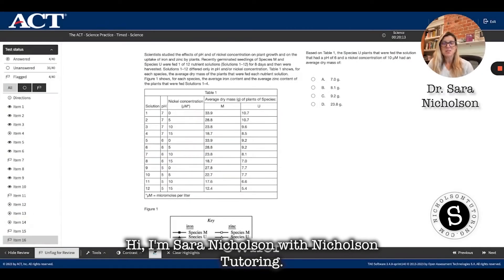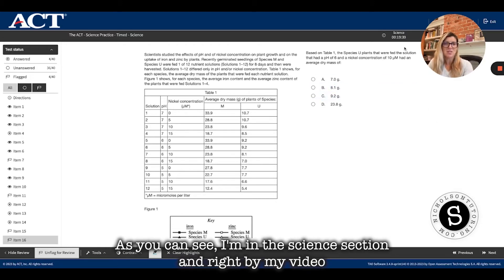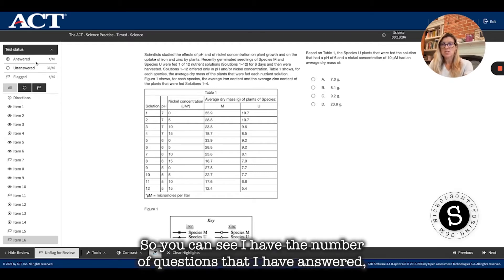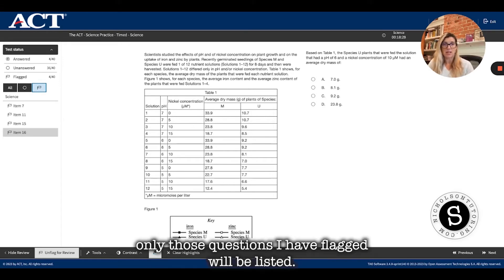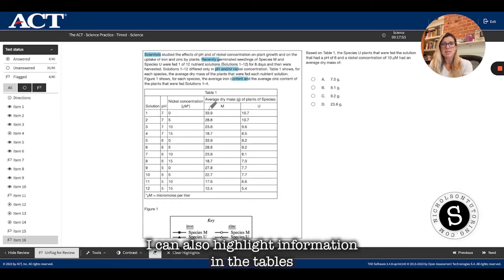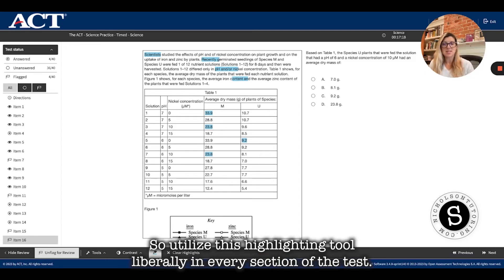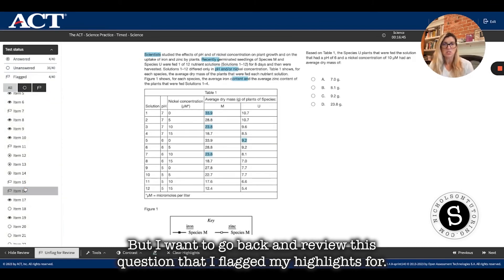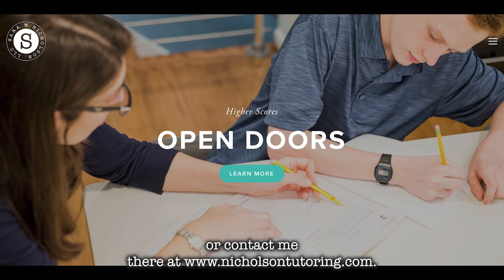ACT Computer Based Test On-screen tools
In this short video, Sara Nicholson highlights some of the most important on screen tools you'll use in your ACT Computer Based test.